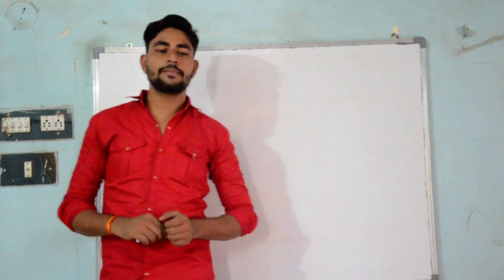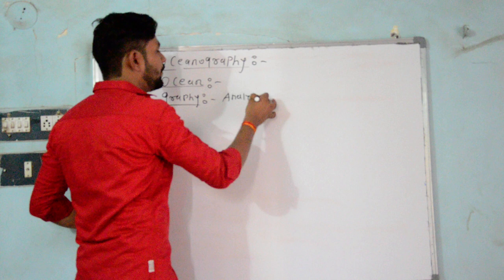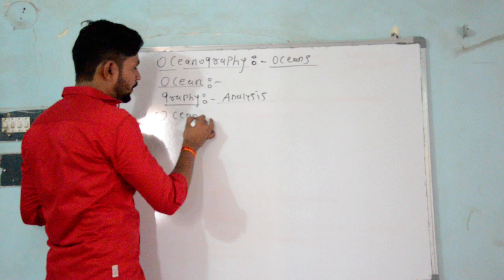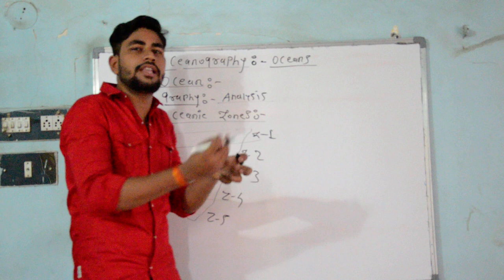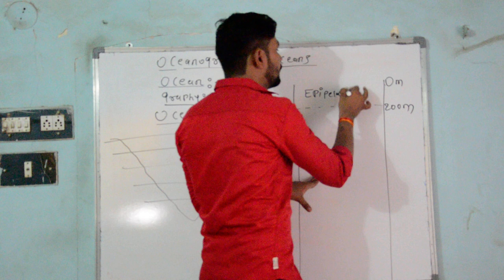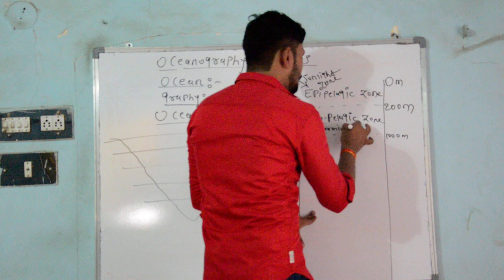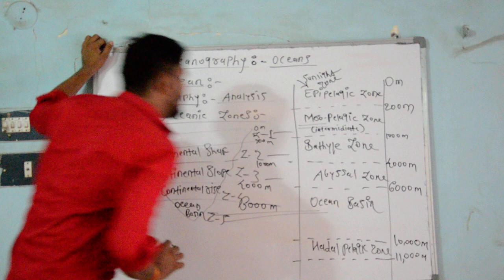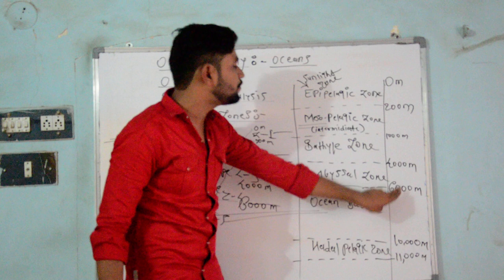Oceanography ( Deap Sea Environment) .. applicable for CSIR NET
Different Zones of Ocean. very important part in oceanography